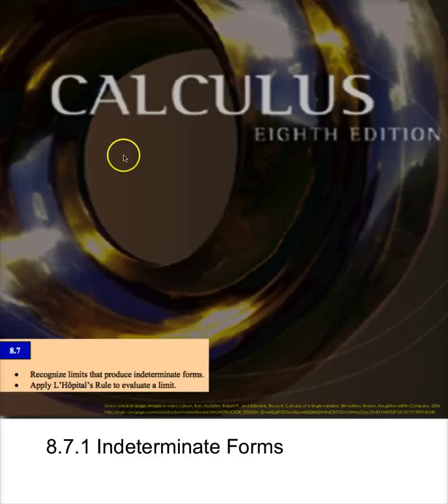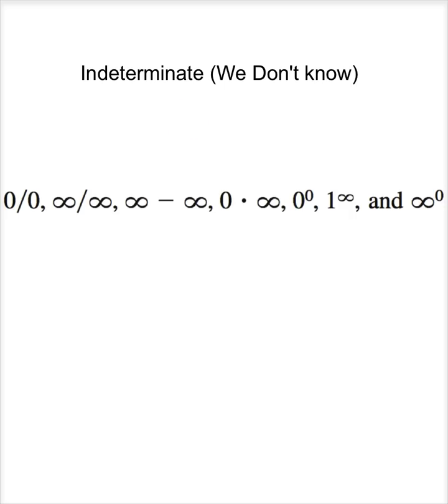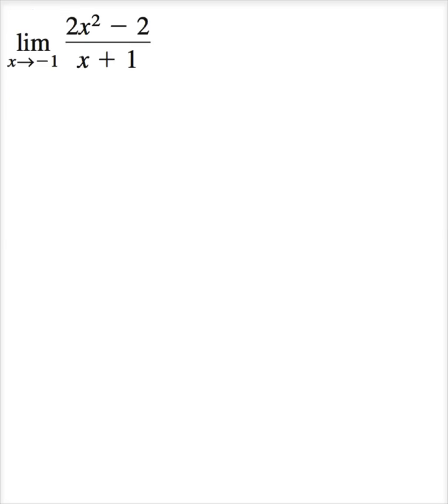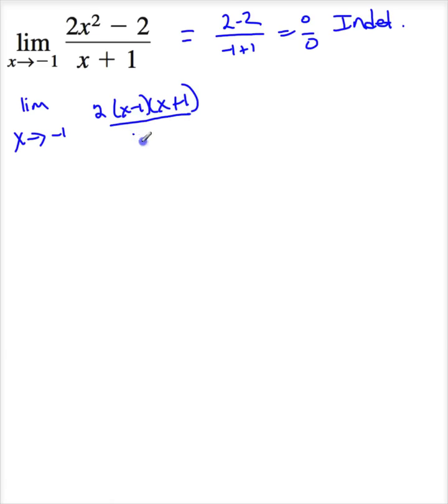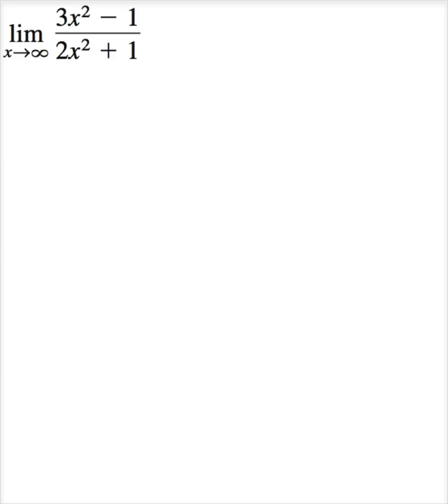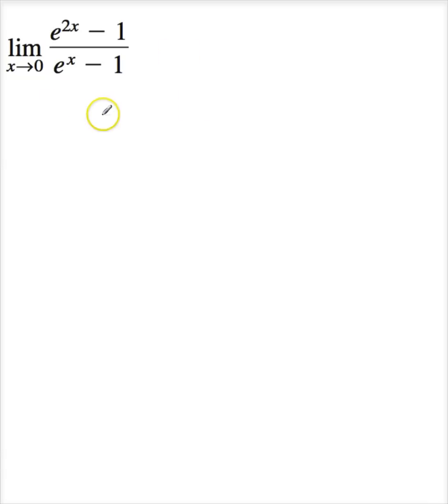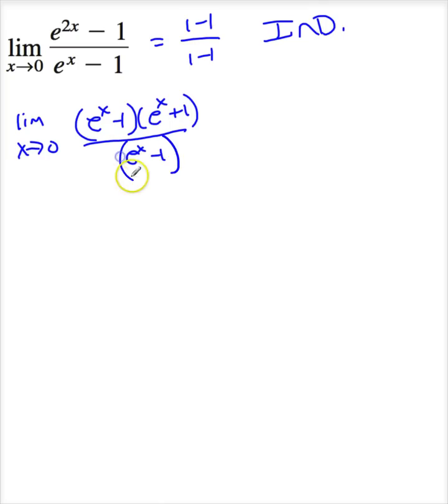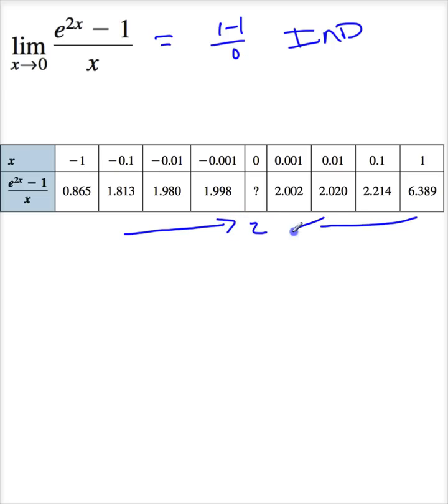THS 8 7 1 Indeterminate Forms